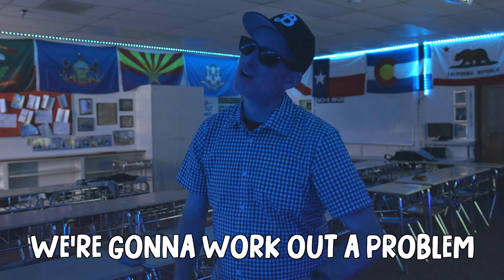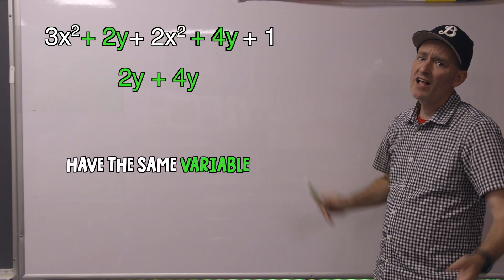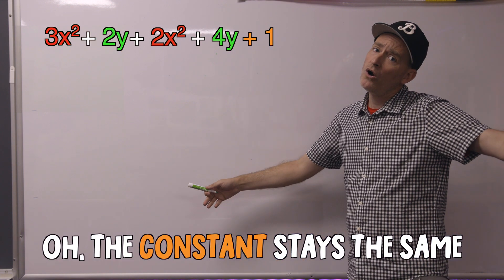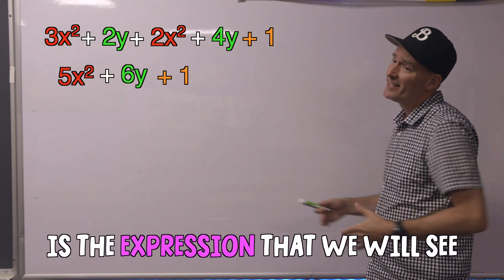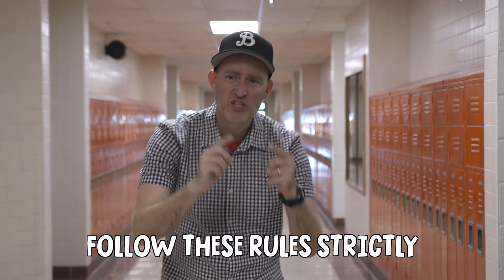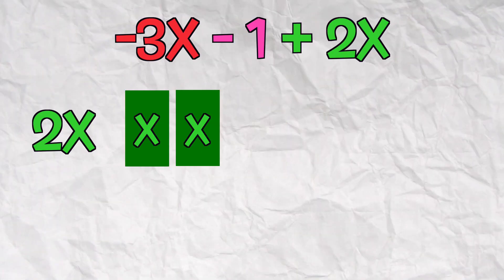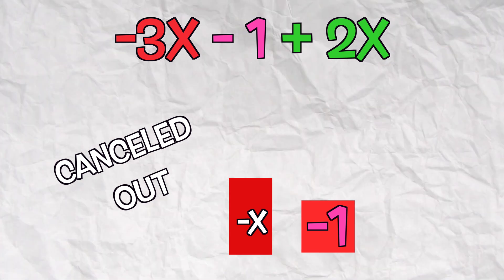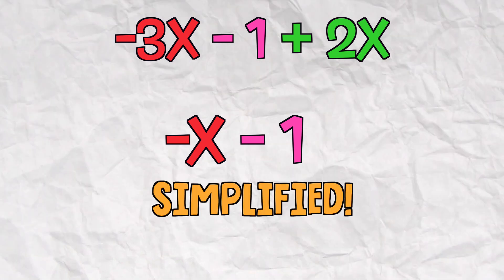About Math Time: A Lizzo Parody on Combining Like Terms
Get ready to groove while mastering the essential math skill of combining like terms. Inspired by Lizzo's hit song, this educational parody transforms algebra into an engaging and fun experience. Perfect for students, teachers, and anyone looking to brush up on their math skills!

In this video, we'll break down the steps to combine like terms, using catchy lyrics and memorable beats.